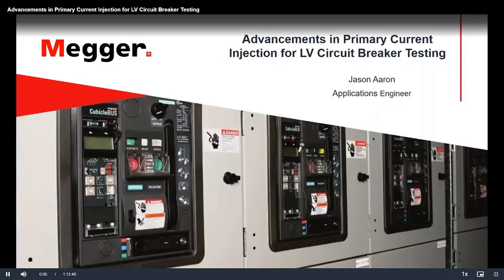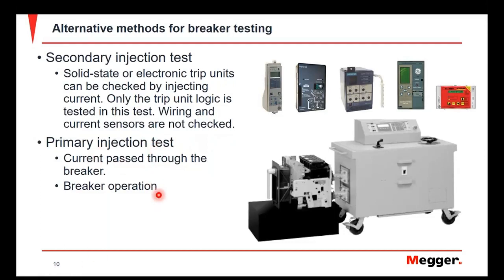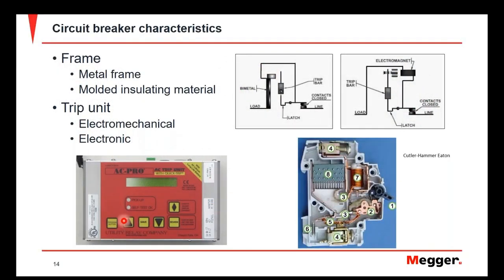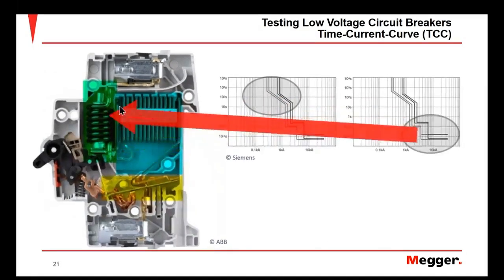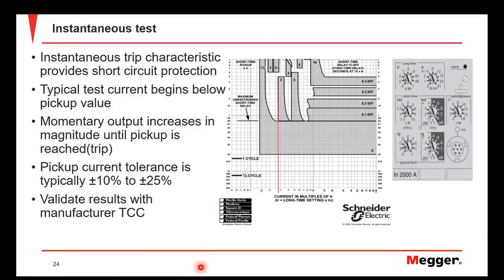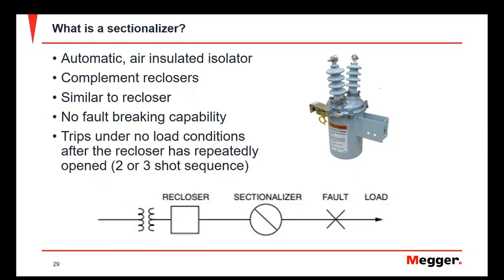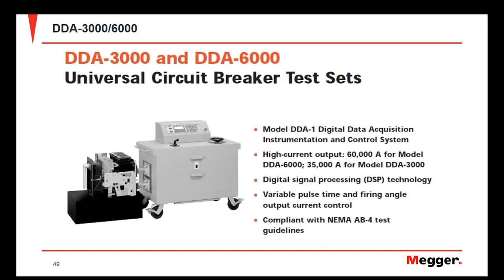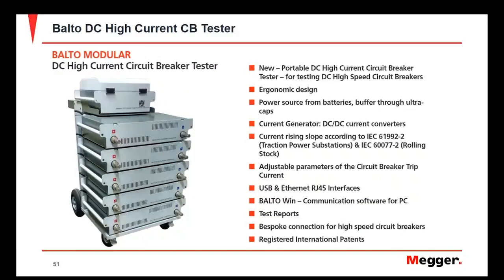Advancements in Primary Current Injection for LV Circuit Breaker Testing